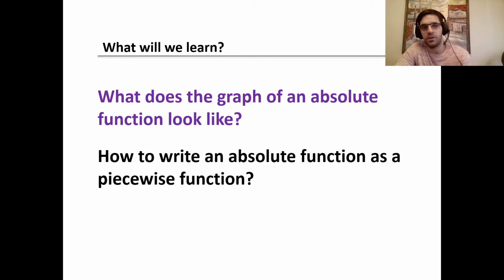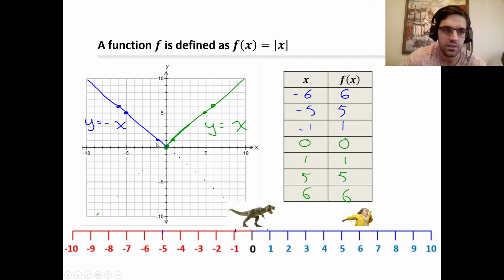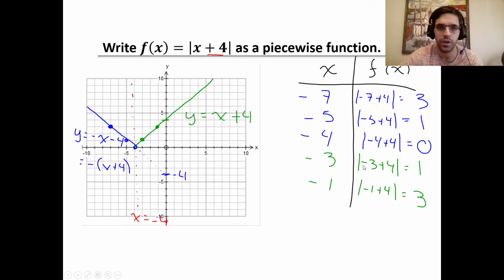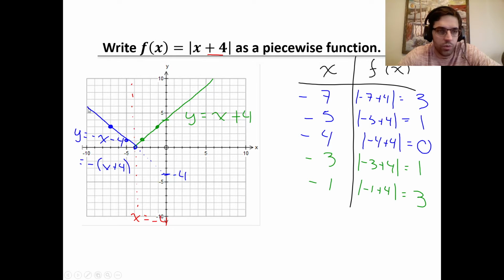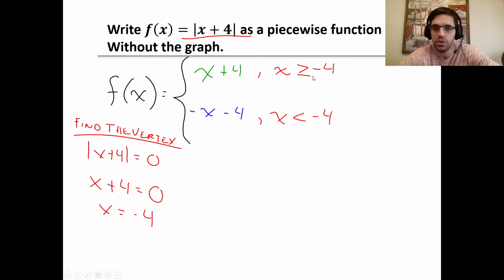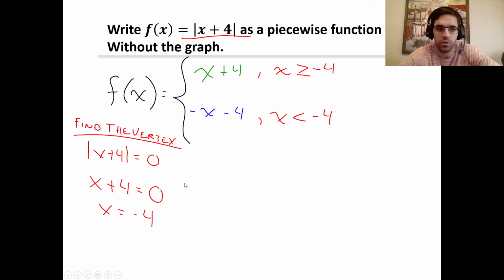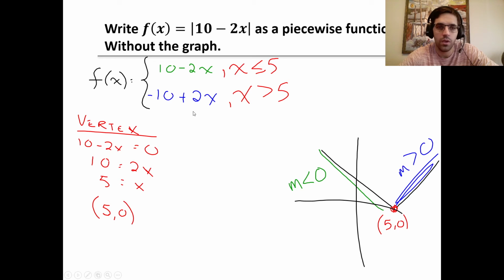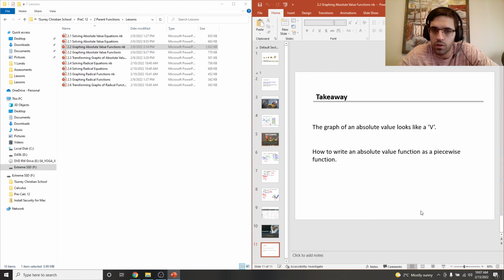Precalculus 12 Lesson 2.2 Graphing Absolute Value Functions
Unit 2- Parent Functions
Lesson 2- Graphing Absolute Value Functions